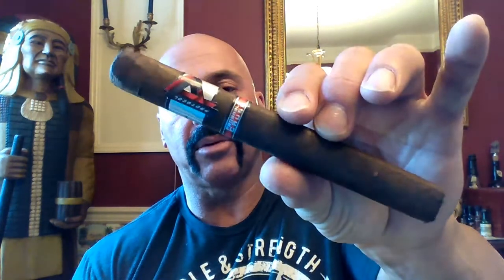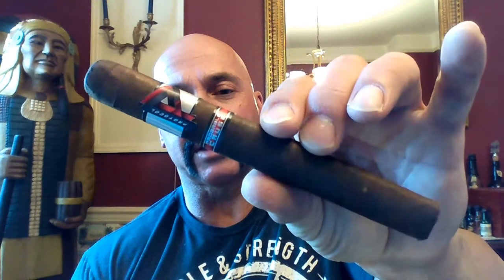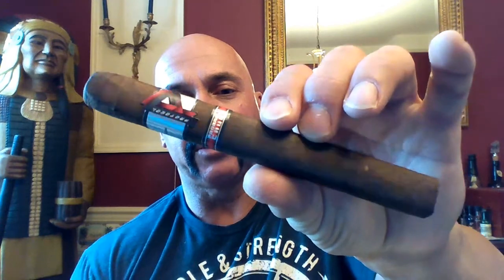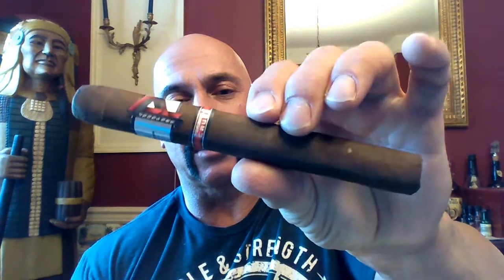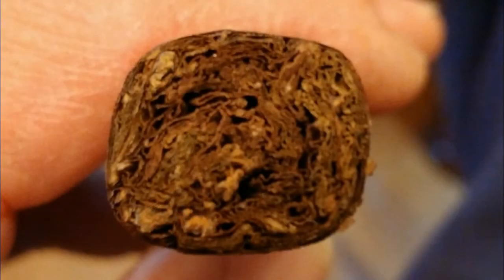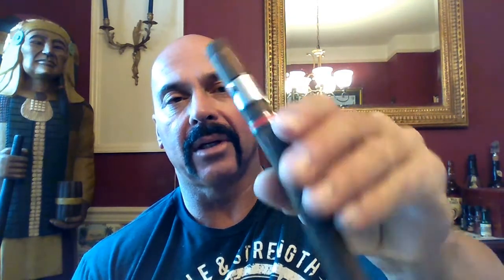Protocol Probable Cause Churchill